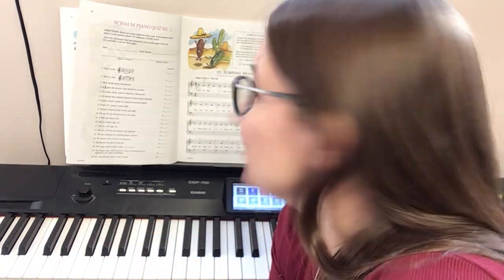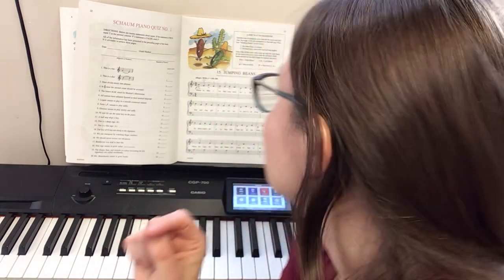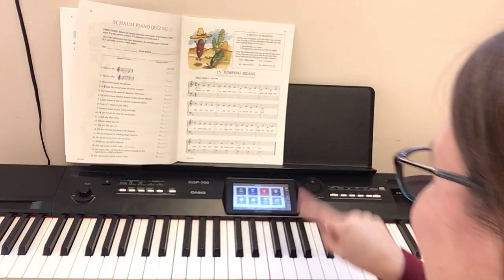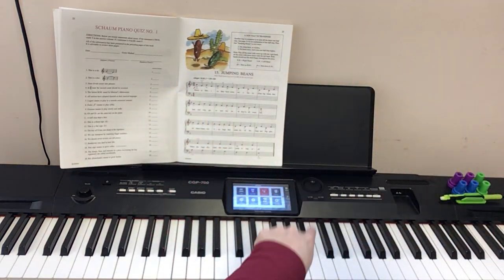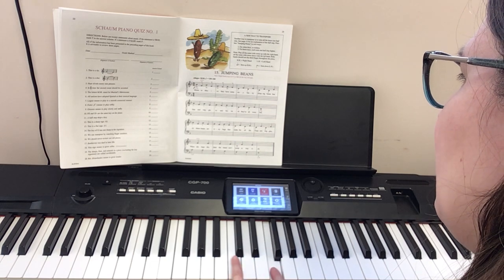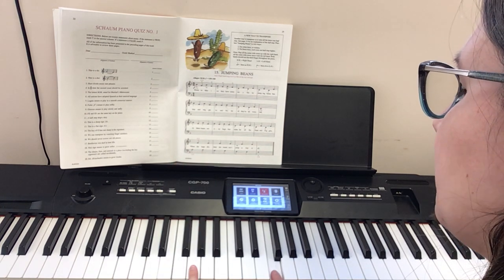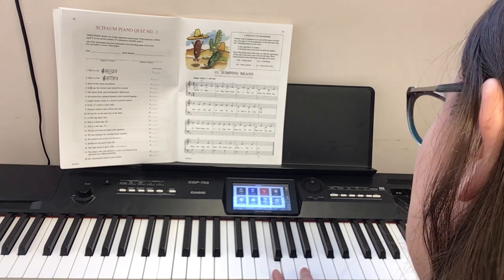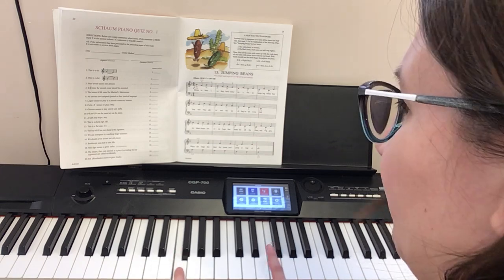15 Jumping Beans